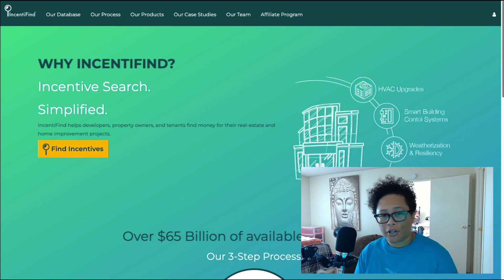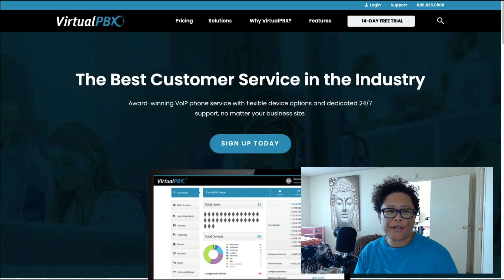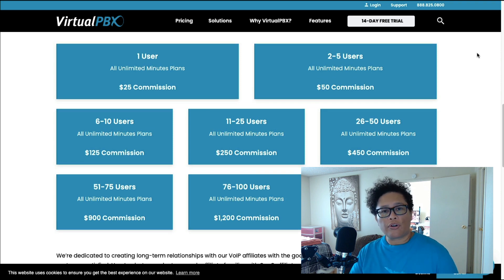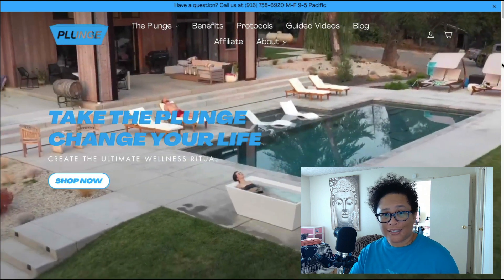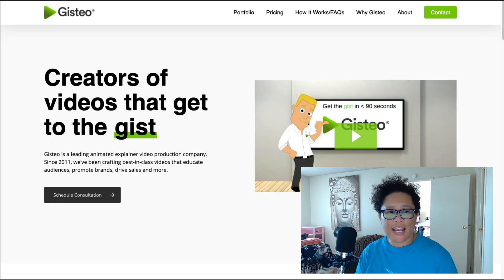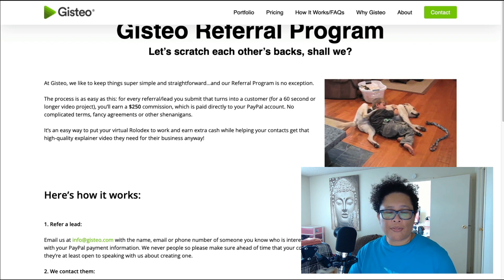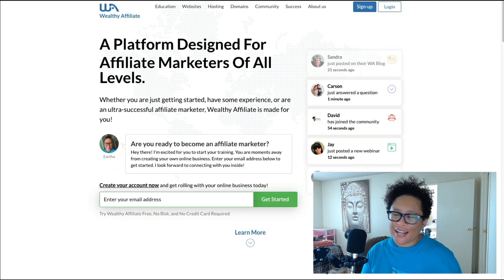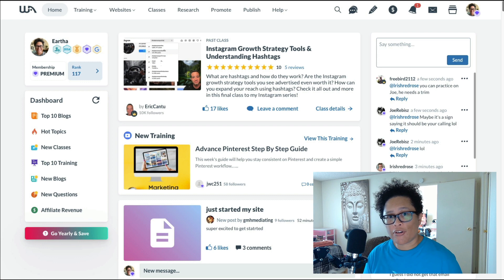Up to $250 Per Sale! Real Estate, VoIP, Ice Bath Affiliate Programs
Here are some awesome affiliate programs that offer up to $250 per sale. They are in a variety of different niches which provides a great opportunity for you if you are stuck on choosing a niche.

This description contains affiliate links. If you buy products using my links, I make a small commission at no cost to you.

=== IMPORTANT LINKS ===